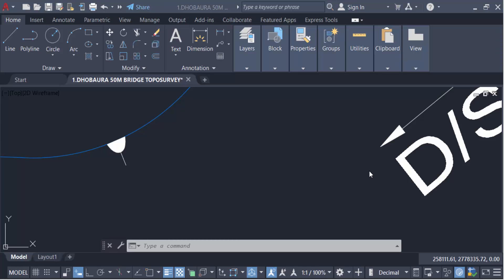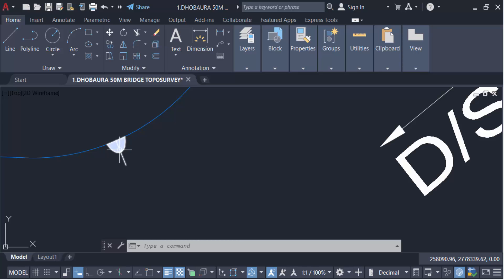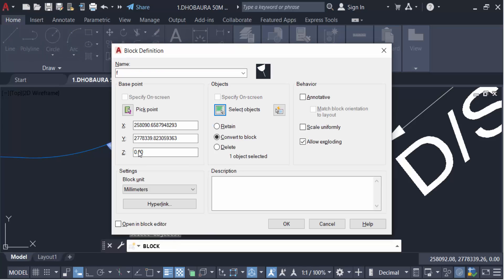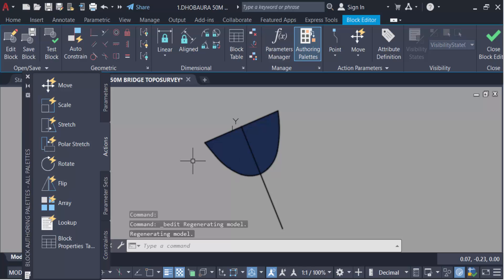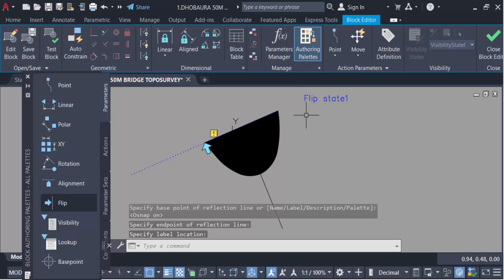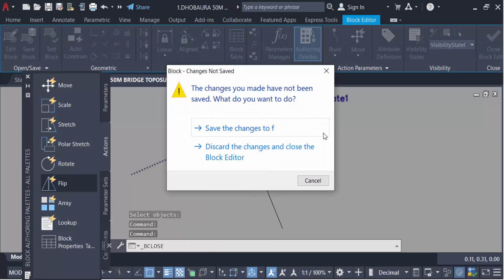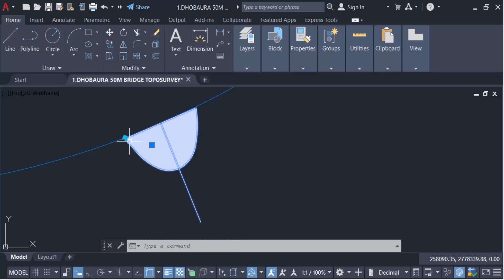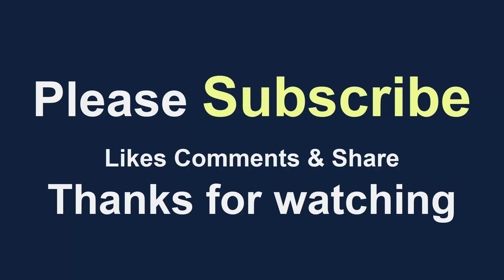How to Create a Flip or mirror Dynamic Block in AutoCAD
Hello everyone, Today I will present you, How to Create a Flip or mirror Dynamic Block in AutoCAD.